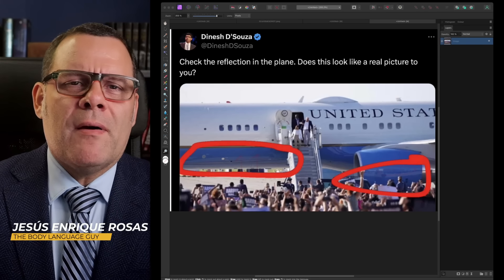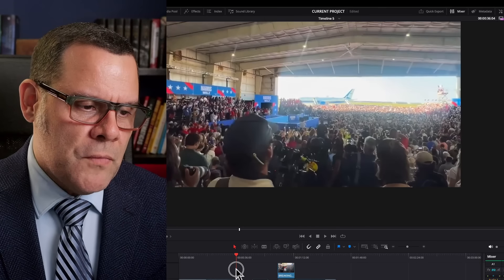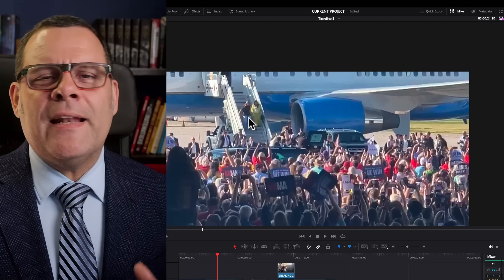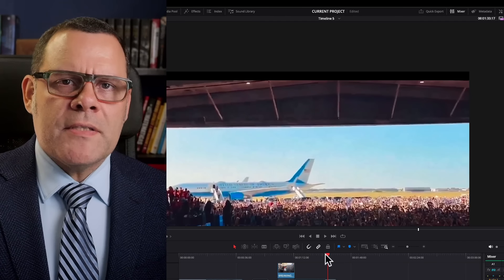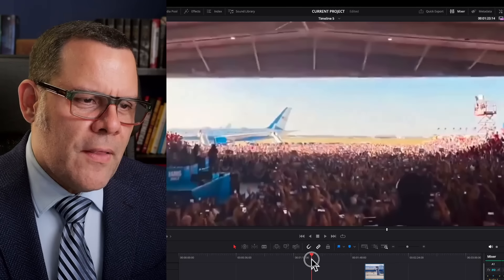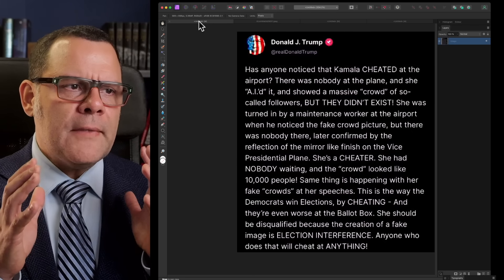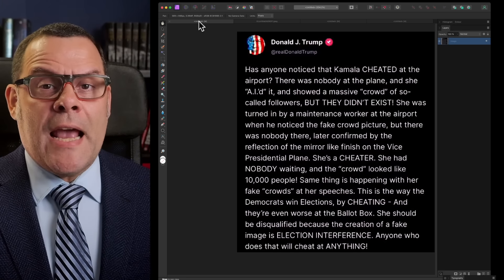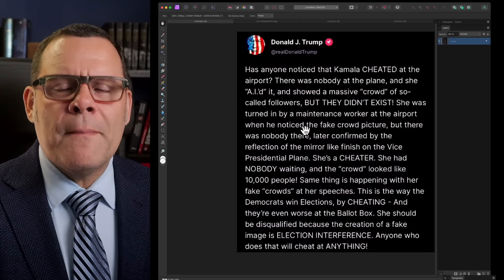Were Kamala Harris' crowds AI generated? LET'S FIND OUT